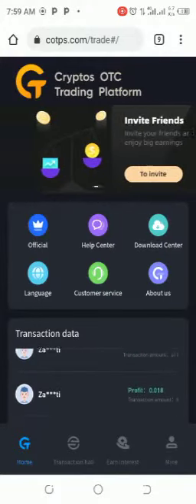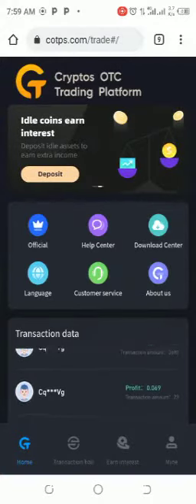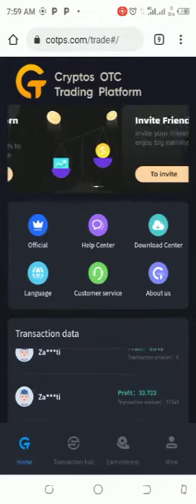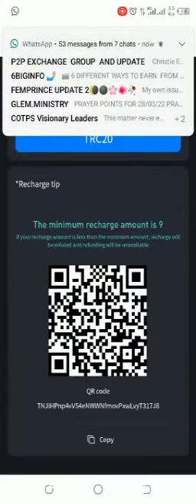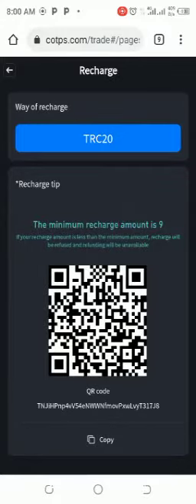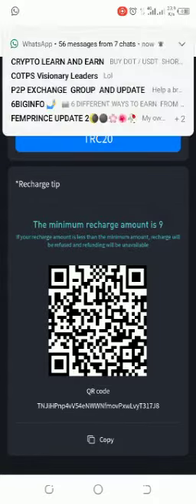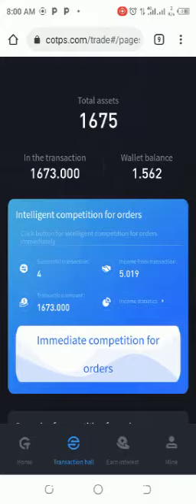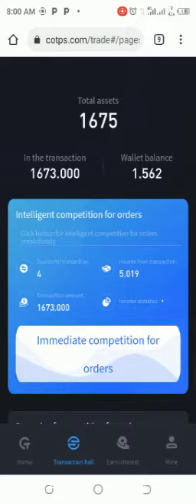How to Recharge/Deposit USDT (TRC 20) on Crypto OTP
It is very easy to deposit USDT in COTP. Follow the steps in the video. Please use my link to register to avoid falling into the hands of scamners. It may interest you to know there are fake cotp apps on play store beware